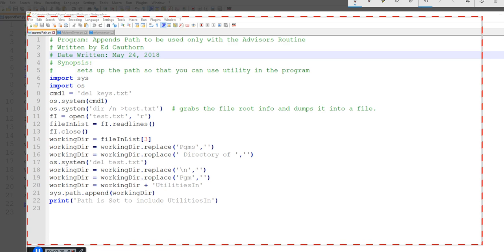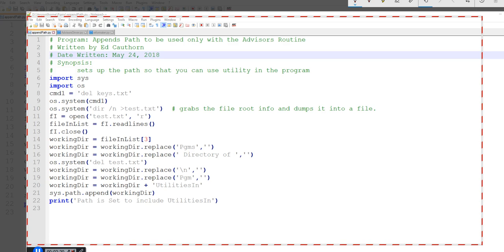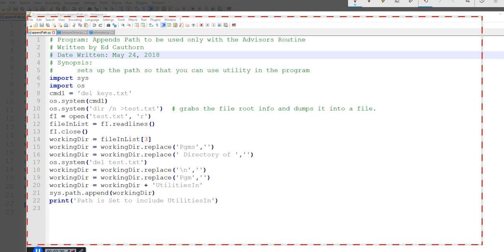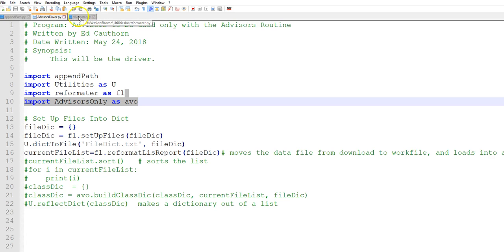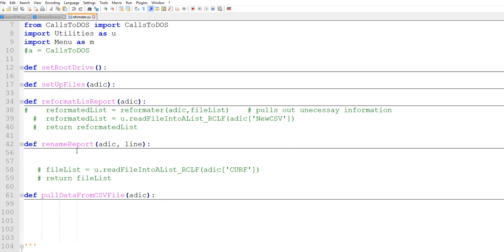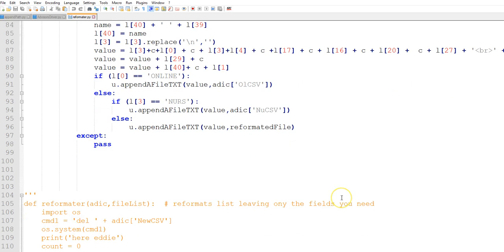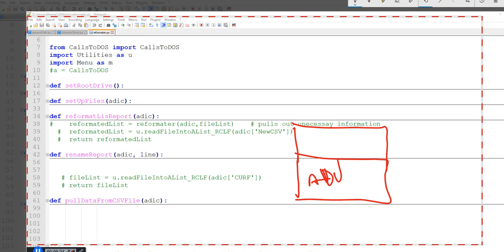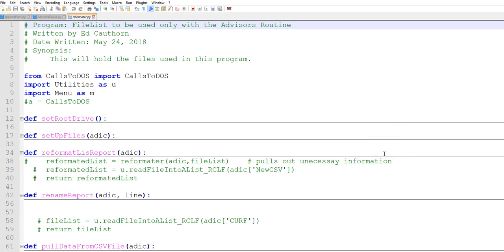Class7 CIS126 Vid3